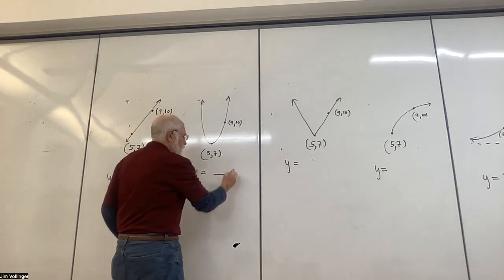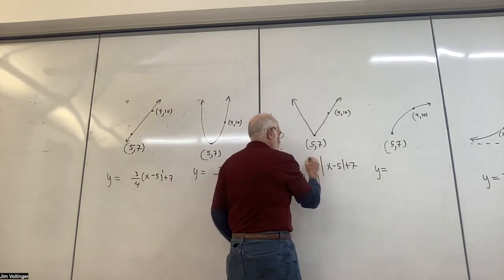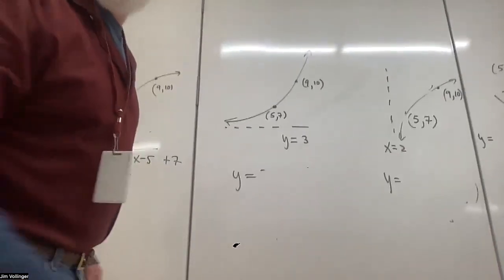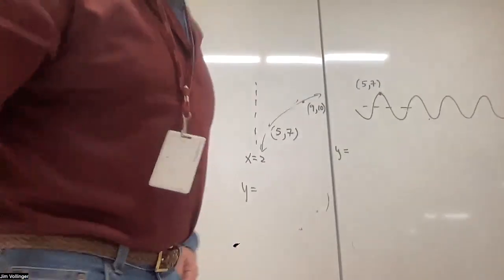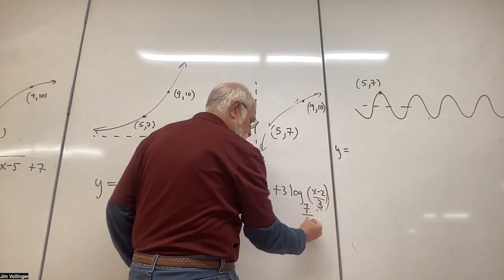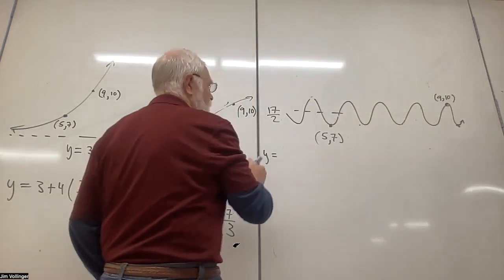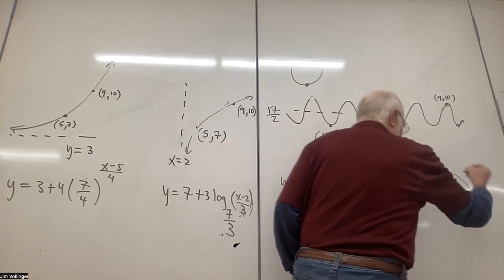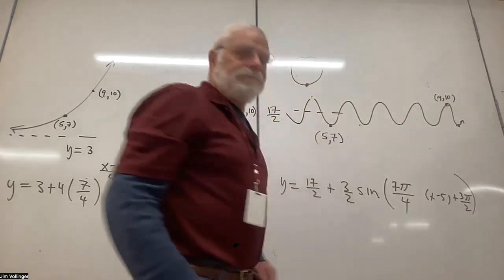Writing 7 different functions that pass through (5,7) and (9,10)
Try to see the patterns. The base of the log should have been 8/3.  Cognitive decline continues.